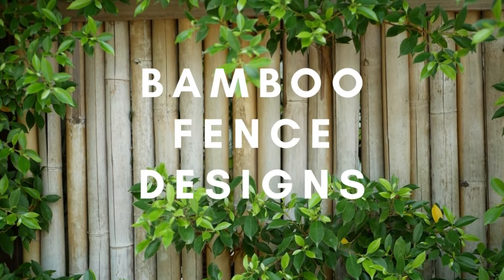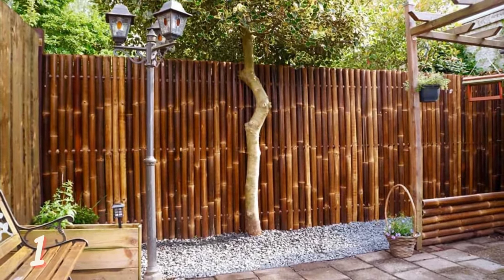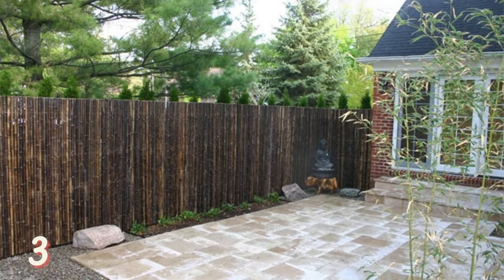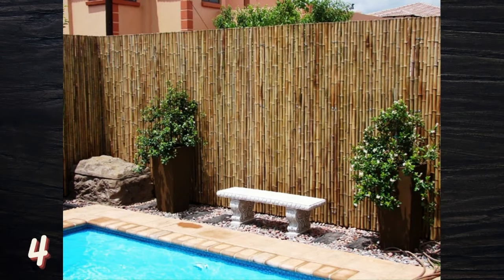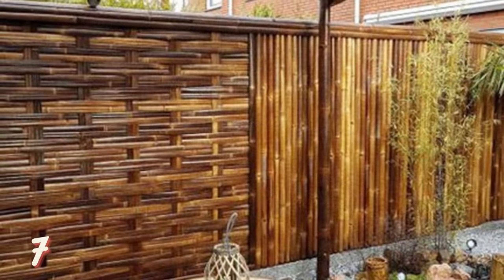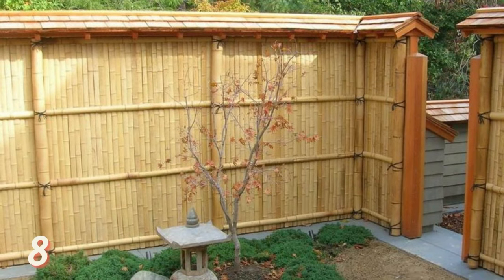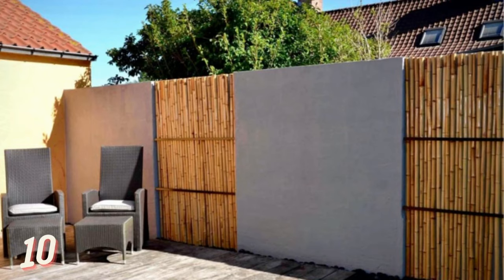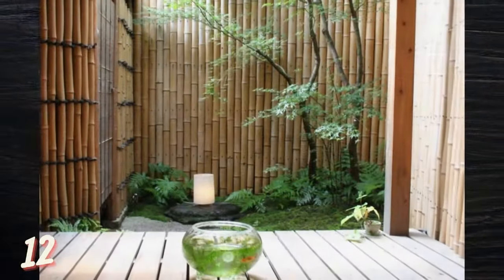Eco-Friendly Elegance: Best Bamboo Fence Ideas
Eco-Friendly Elegance: Best Bamboo Fence Ideas | Freshco Graphics

🎍 Welcome Back to Freshco Graphics 🎍 Where we blend sustainability with style! Today, we’re excited to present the Best Bamboo Fence Ideas that will add a touch of natural elegance to your outdoor space.

🌿 What’s Featured:

 🌲 Sustainable Designs: Explore eco-friendly bamboo fencing options that are as kind to the environment as they are to the eye.
 🌲 Versatile Styles: Learn how to incorporate bamboo into various design aesthetics, from modern to rustic.
 🌲 Privacy with Personality: Discover creative ways to use bamboo fencing to create private retreats without sacrificing style.

  🌵  Inspiration for Your Space: Our selection of images will inspire you to choose the perfect bamboo fence for your garden or patio.
   🌵 Expert Tips: Gain insights on the best practices for installing and maintaining bamboo fences.
  🌵  Community of Design Enthusiasts: Share your bamboo fence projects and connect with others who appreciate innovative and sustainable design.

Your engagement helps us continue to bring you fresh and inspiring content.

🏷️ Tags for Discovery